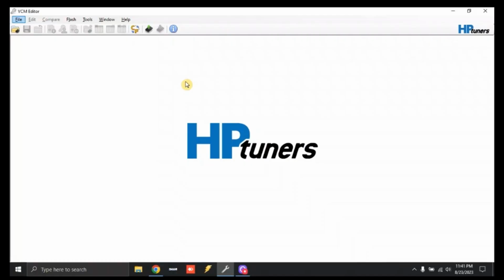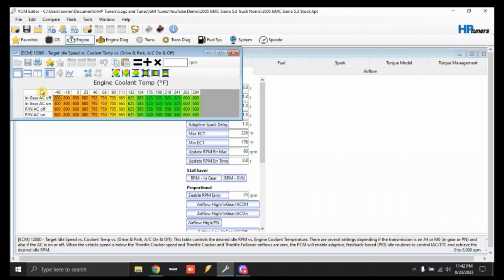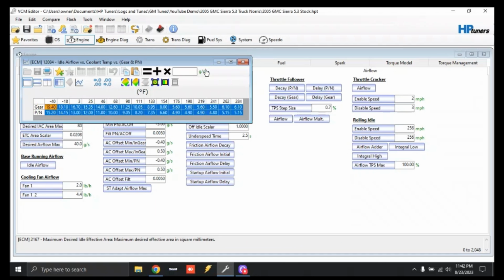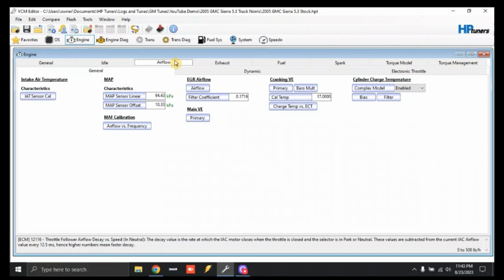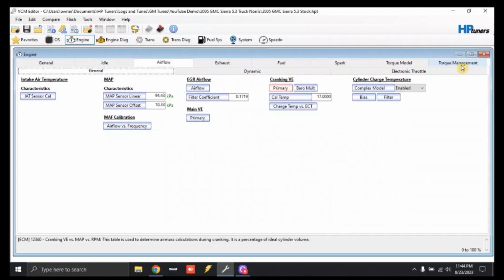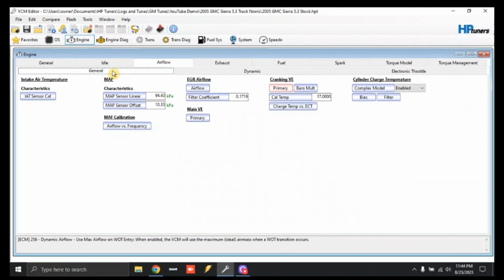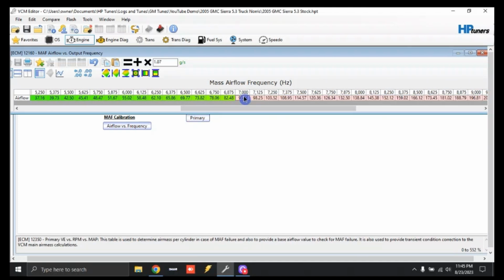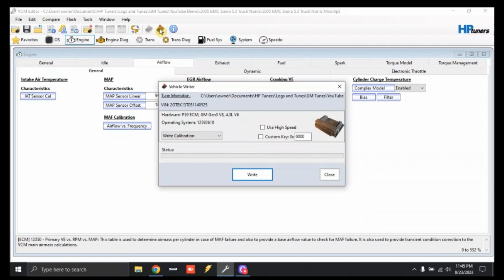How To: Cammed Idle Startup Tune for Gen 3 GM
If you have just installed a larger camshaft in your 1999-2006 GM Truck or SUV and want to start it up, then this is the video for you. I run through some basic steps on how to get your truck to start, idle, and drive.

(Highly recommended) Link for cheap but good bench harness

Link to a good yet inexpensive book on the principles of tuning: